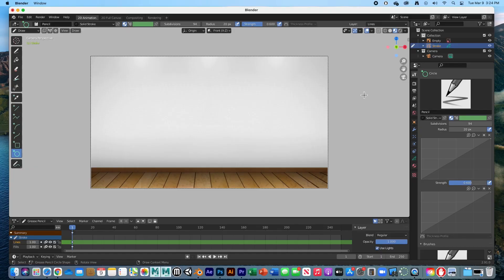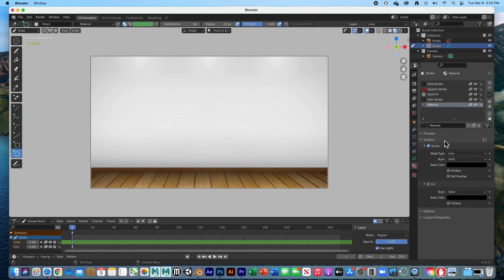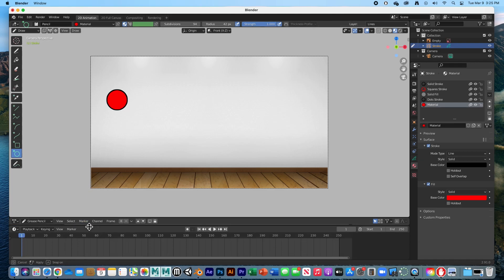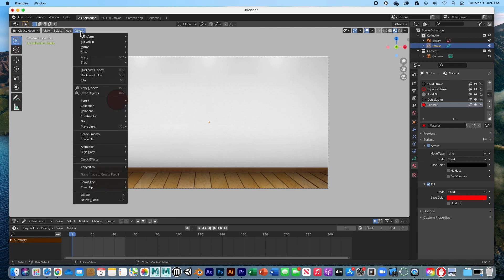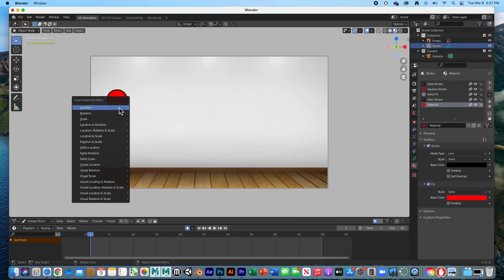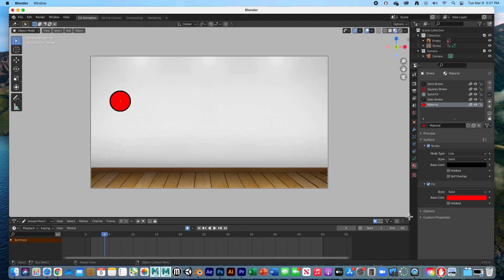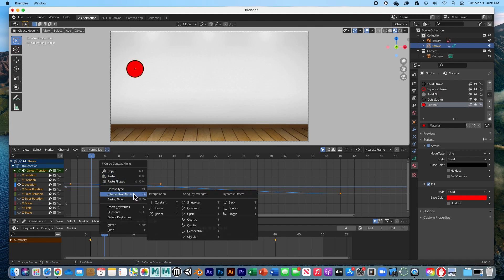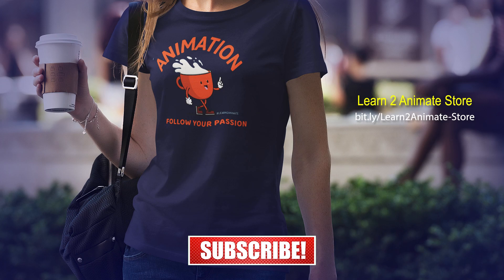Blender Quick Tip 11: How to animate a bouncing ball w the Graph Editor in Blender Grease Pencil.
This is a Blender Quick Tip on how to animate a bouncing ball w the Graph Editor using the grease pencil in Blender 2.9 Enjoy! 😄   👍🏼  ▶️   🔔   let me know what else you would like to see.